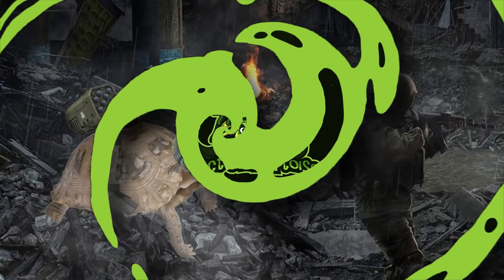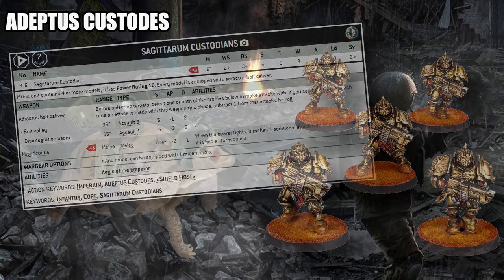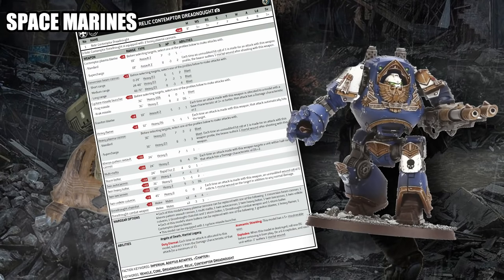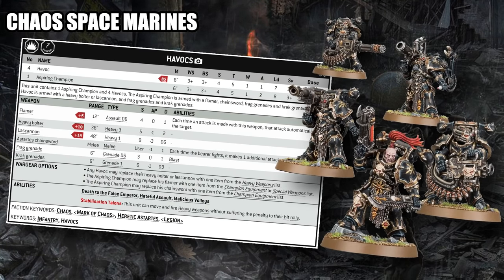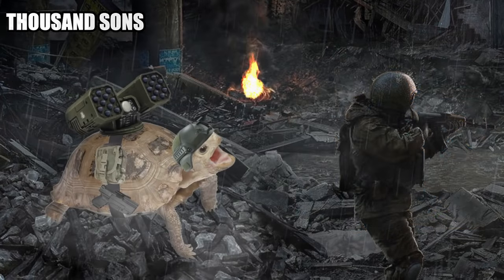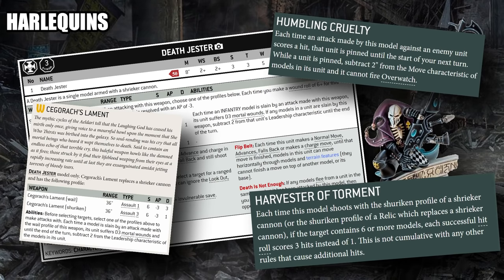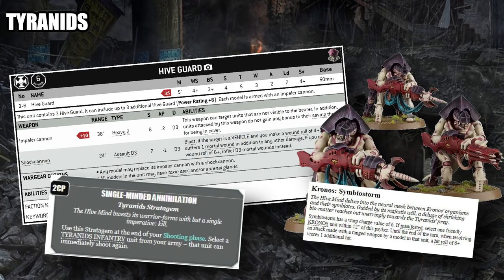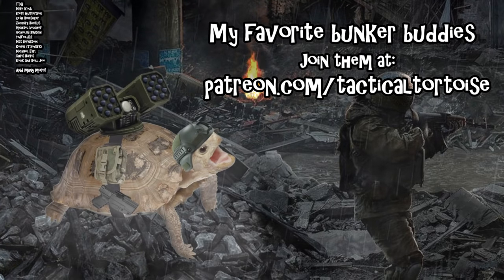The Best RANGED Units In Every 40k Army | Warhammer 40k Tactics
Ranged attacks are some of the most important in 40k; so let's cover the best units from each army at delivering them.

TacticalTortoise is made possible by our friends over at Tableflip Gaming

Big thanks to our friends over at: wahapedia.ru